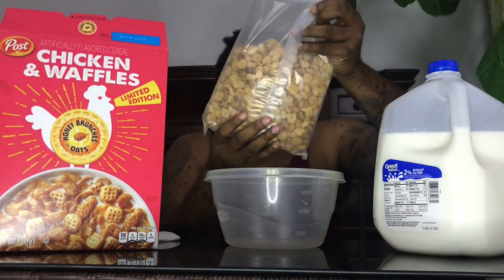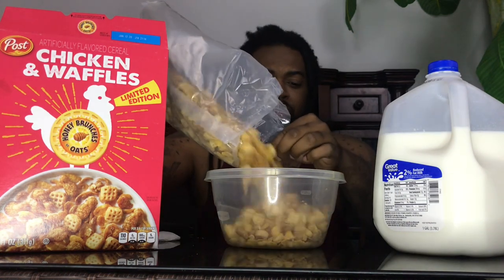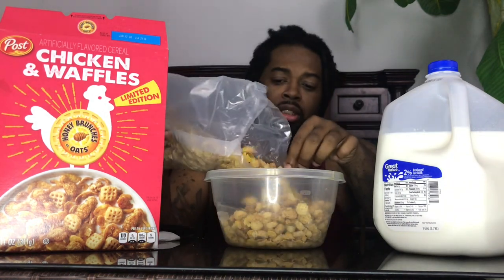Fried Chicken and Waffles Cereal! Food Review|Weird Foods|Crunchy Asmr Mukbang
What's up my Grublovers?! So due to popular request, I had to try some Chicken and Waffles...Cereal!? Check out the full video to see how they taste!